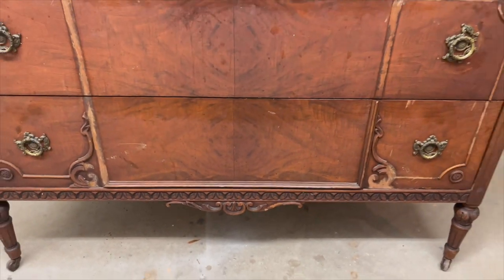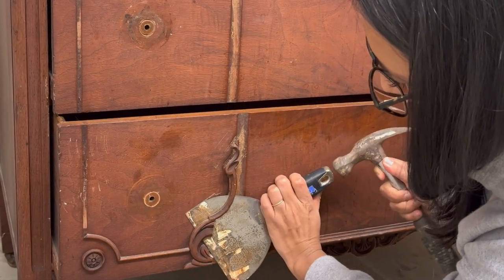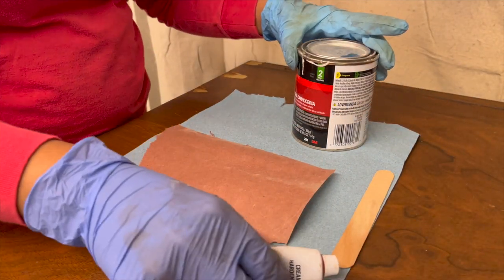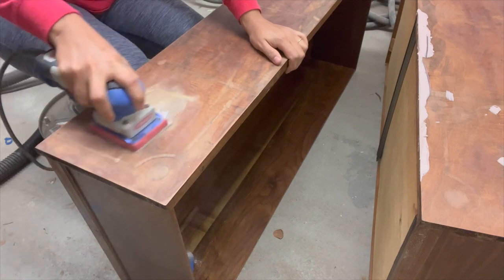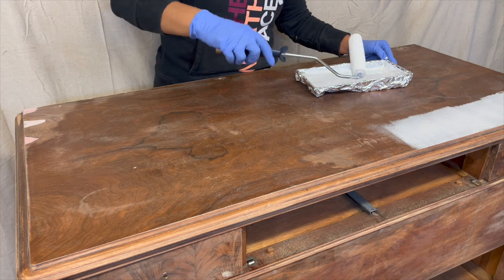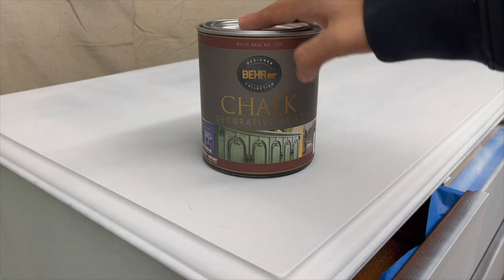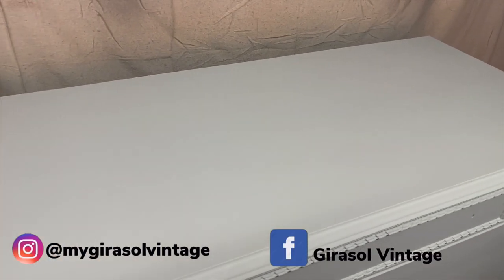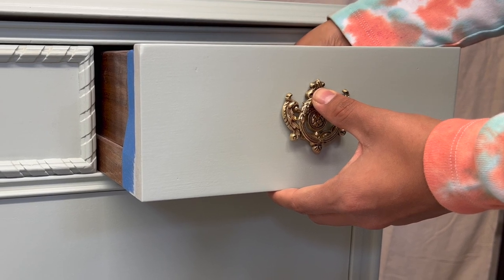EXTREME DRESSER MAKEOVER |Refinishing dresser to support a good cause.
Hi everyone! Welcome back or welcome if you are new. My name is Monica and I am the founder and creator of Girasol Vintage.

In this week’s video, I’m going to show you how I transformed this dresser that I got from marketplace for free. This piece will be sold and the money will be donated to Sandra’s cancer transition fund. Sandra is currently living with breast cancer.

Products:
- Varathane Water-Based Polyurethane (Satin)
-Behr Chalk Paint - Ice Water
-Behr Primer
-Dixie Belle gilding wax (Gold)
- Bar Keepers Friend Soft Cleanser
- Cape Cod Polish